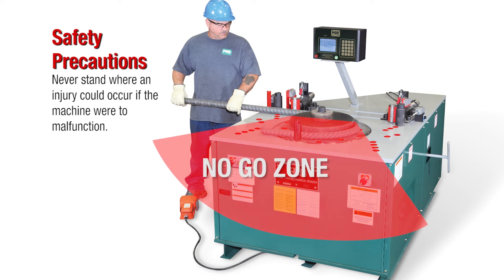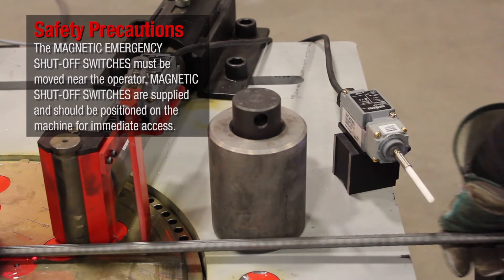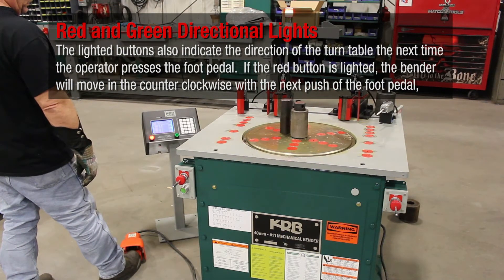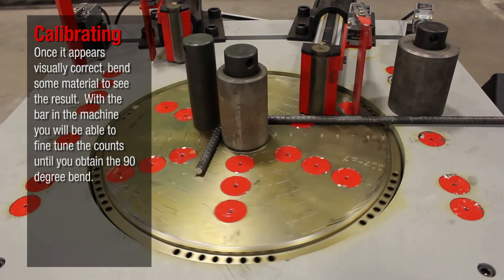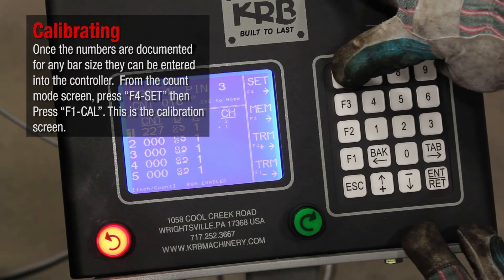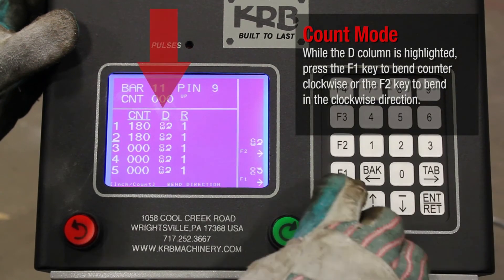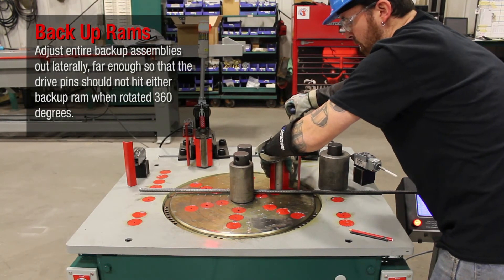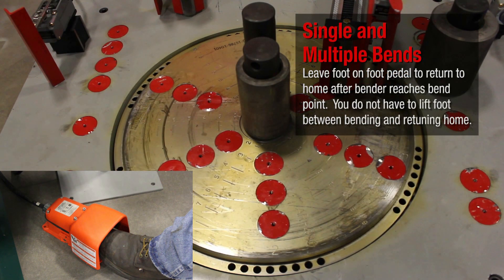KRB TABLE BENDER OPERATION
Learn how to operate your KRB rebar bender.